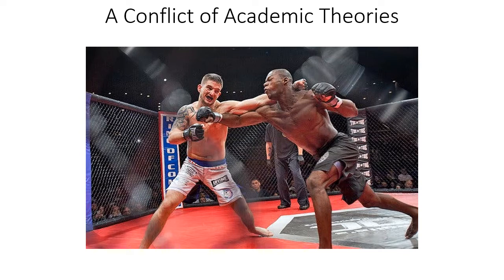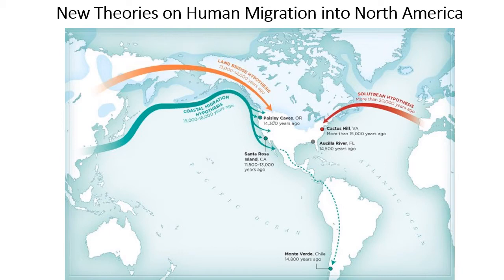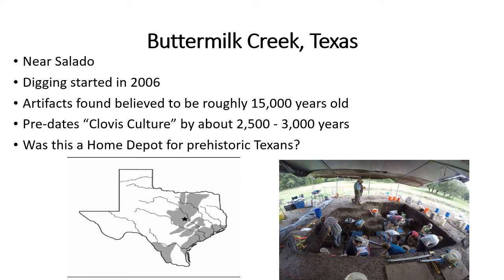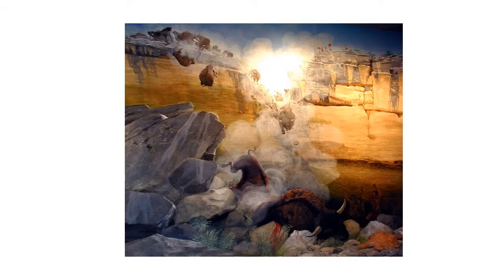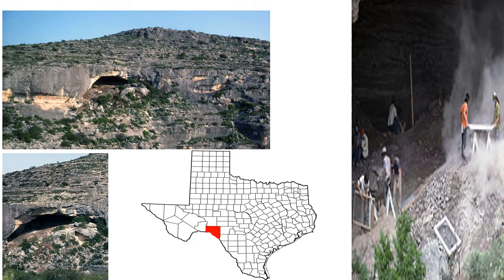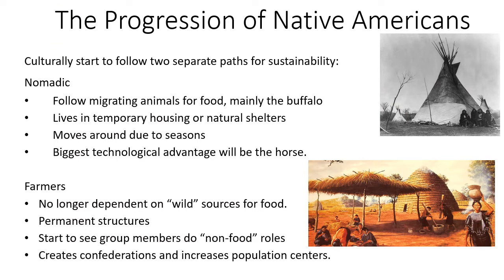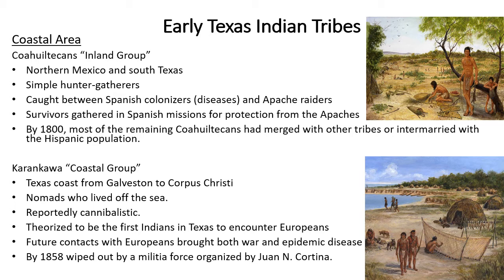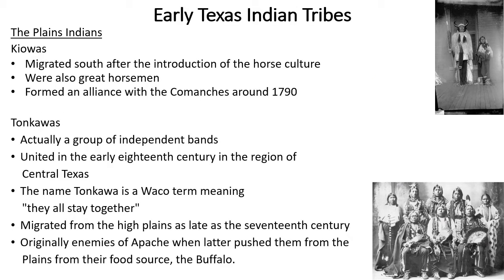New Pre Historic Texas Video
The Prehistoric Texas Lecture Video.